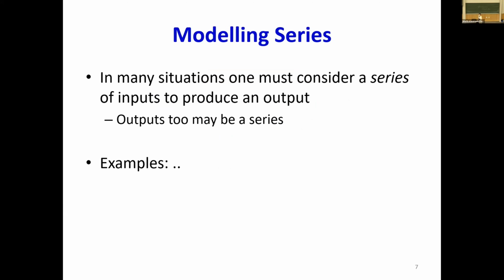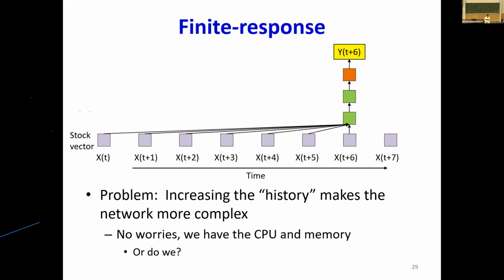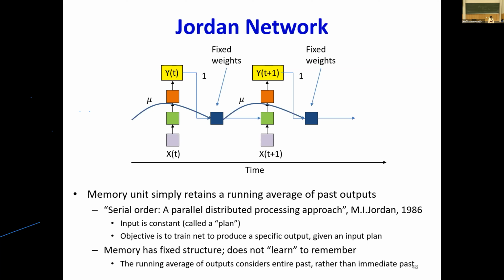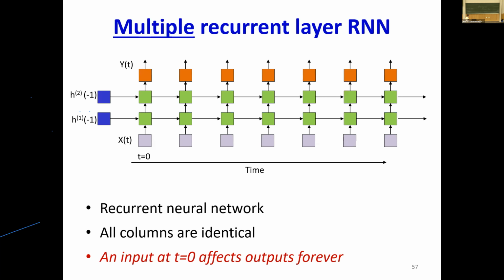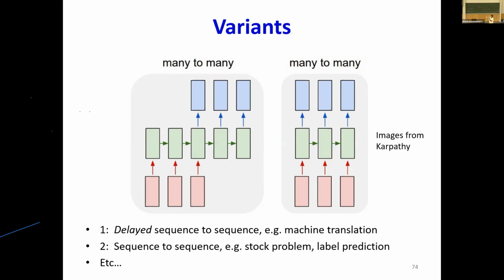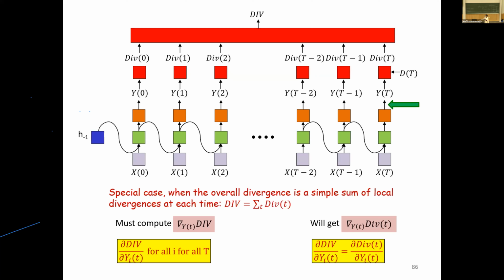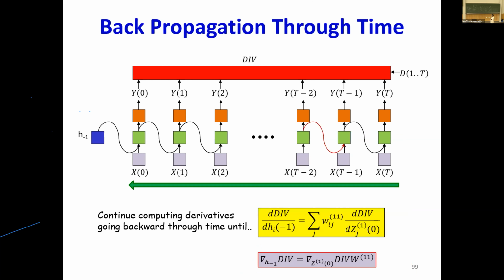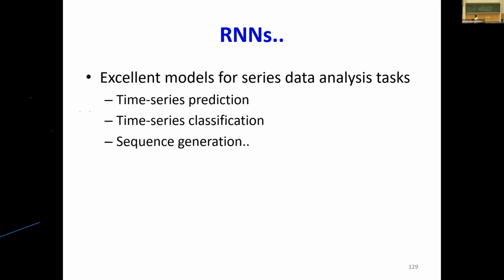11785 Spring 22 Lecture 13: Recurrent Networks (Part 1)